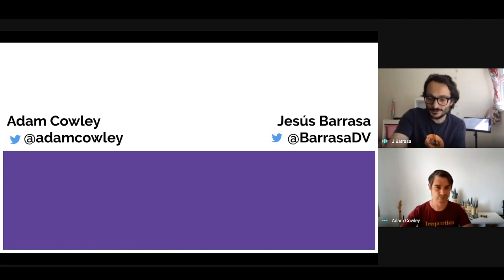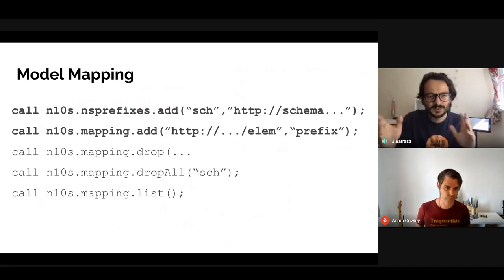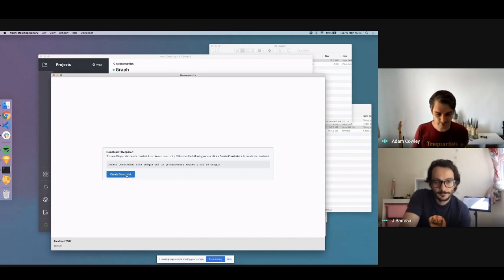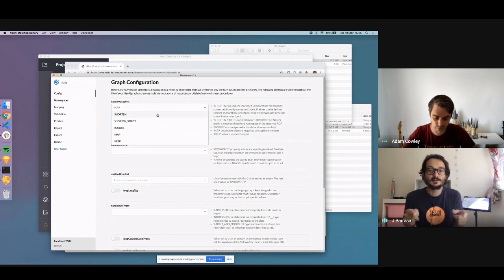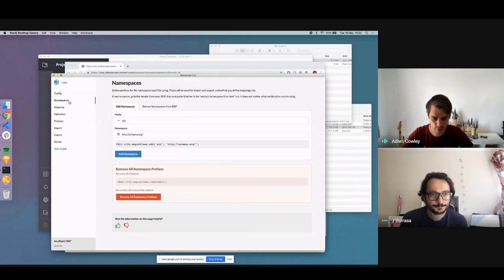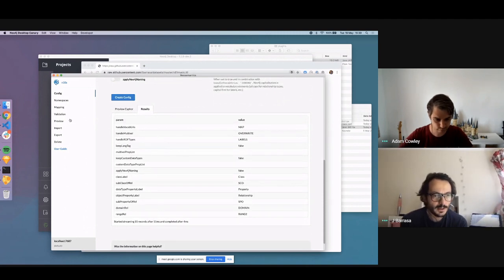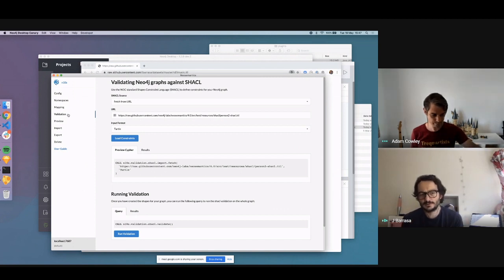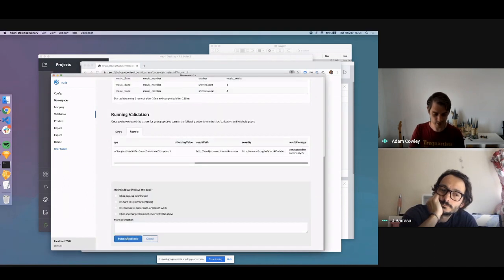Neosemantics (n10s): A Linked Data Toolkit for Neo4j with Jesus Barrasa and Adam Cowley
Jesus and Adam announce the release of the 4.0 version of Neosemantics, the linked data toolkit for Neo4j. They also talk you through the new Graph App to make it even easier to sample, configure and import your RDF data.